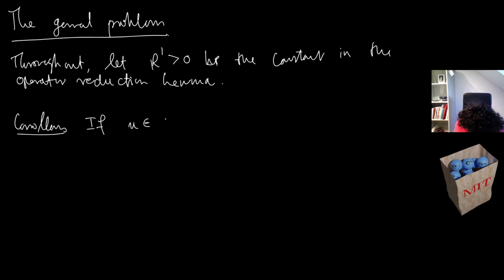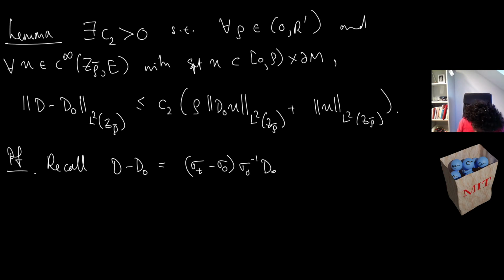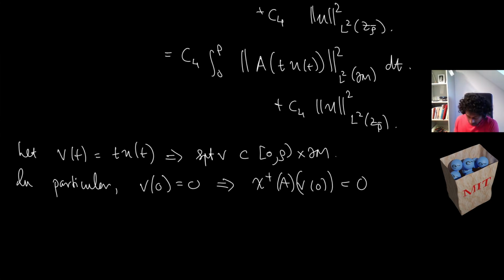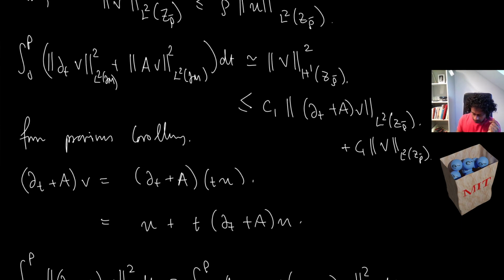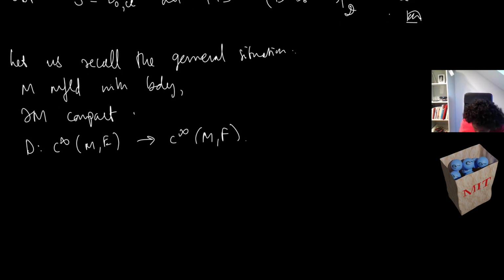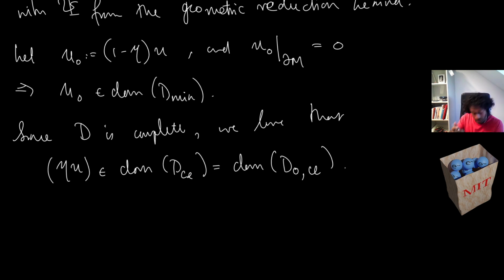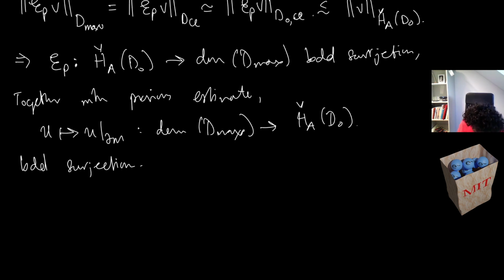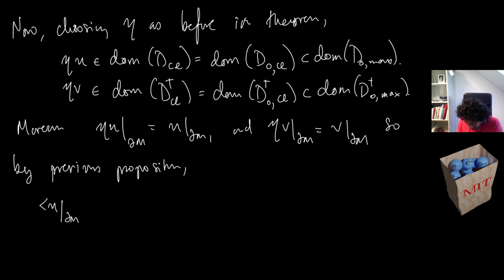Boundary Value Problems and Index Theory - Lecture 15 - 2021-06-02 (unedited)